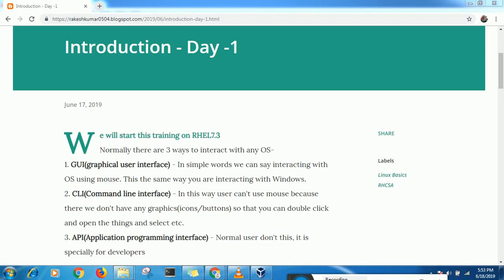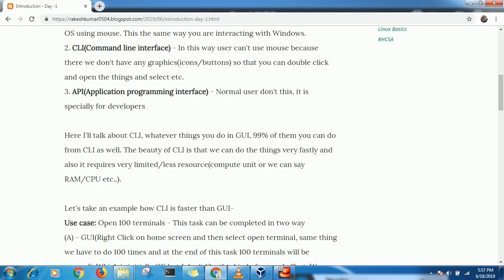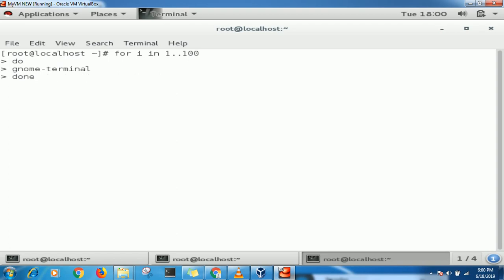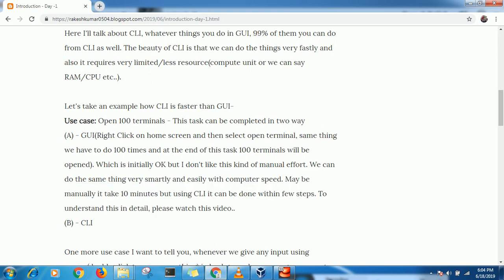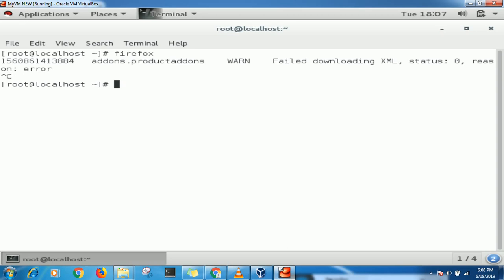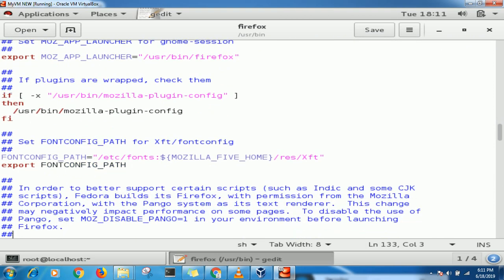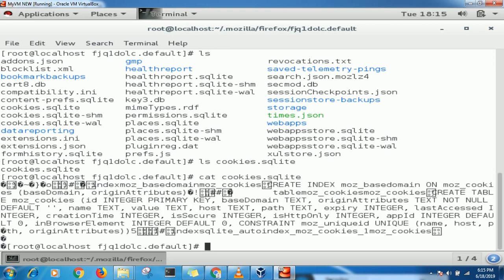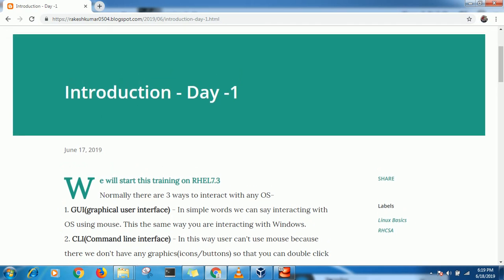Linux Day -1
Day -1 session of RHCSA(Linux)